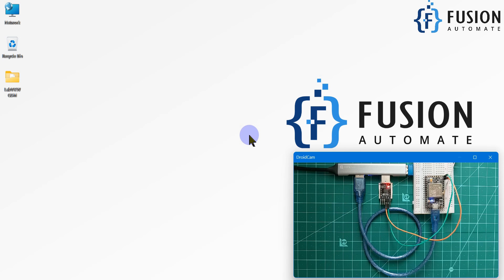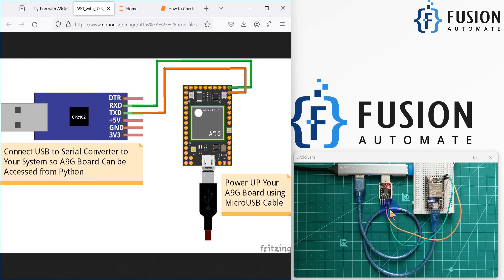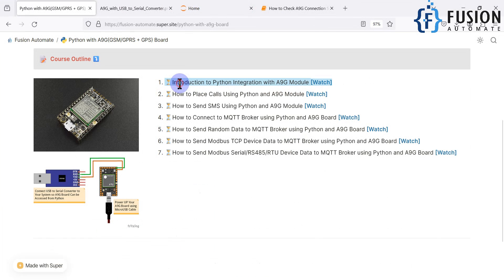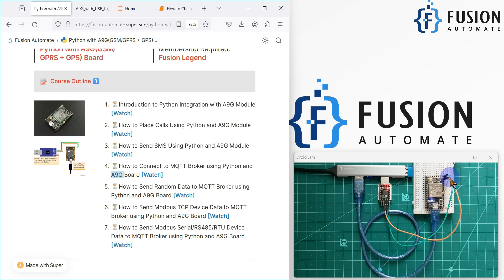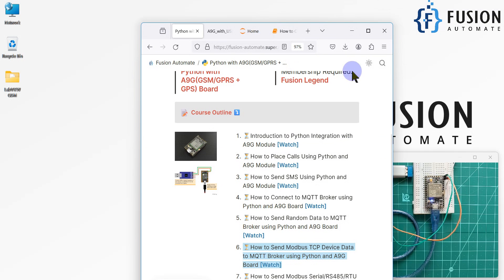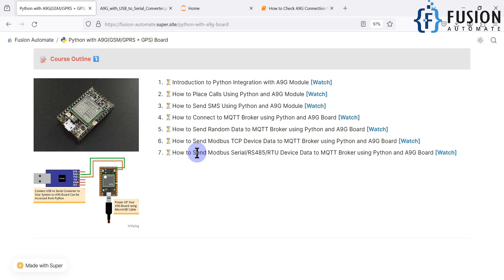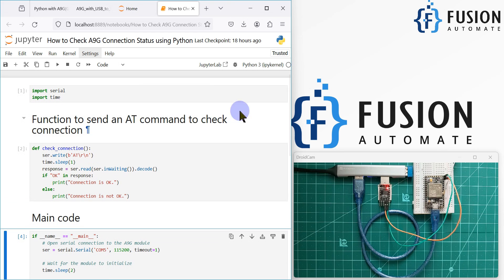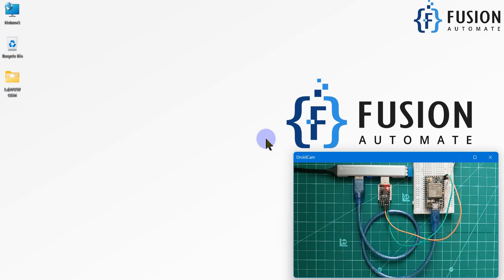Comprehensive Guide to Python Integration with the A9G (GSM/GPRS + GPS) Development Board | IoT